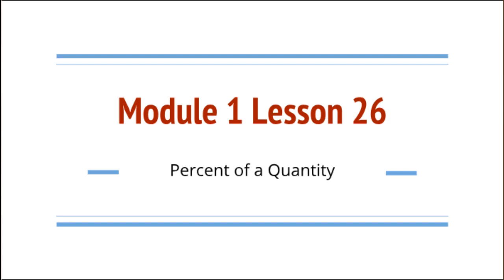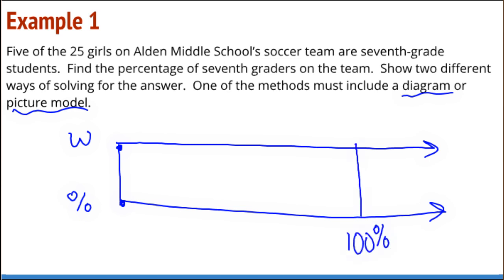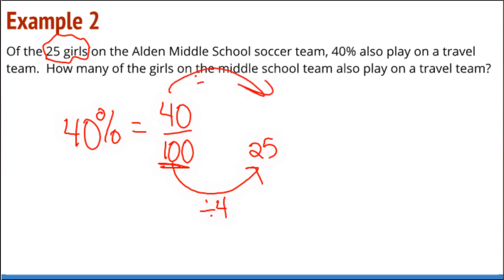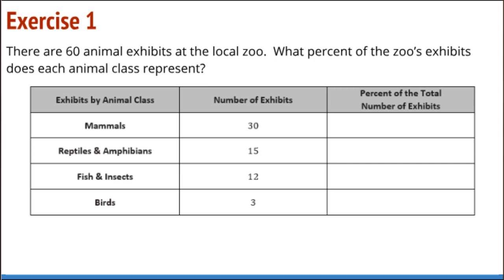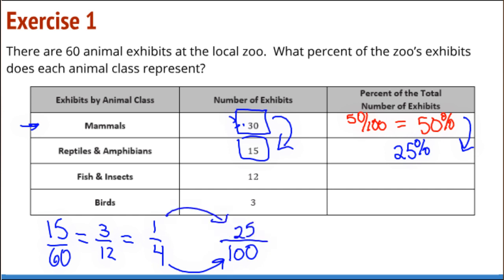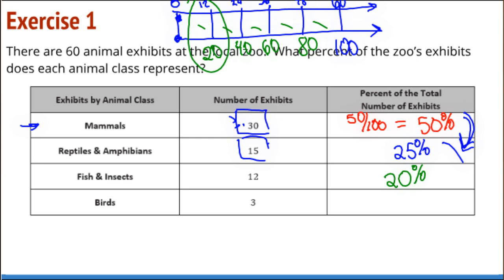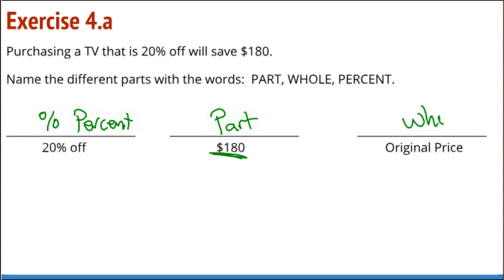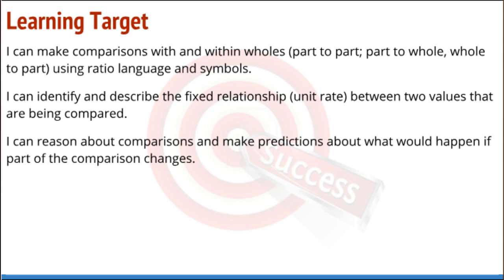Grade 6, Module 1 Lesson 26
A walk-through of Grade 6, Module 1 Lesson 26,  "Percent of a Quantity"